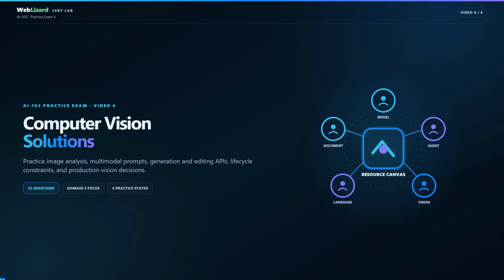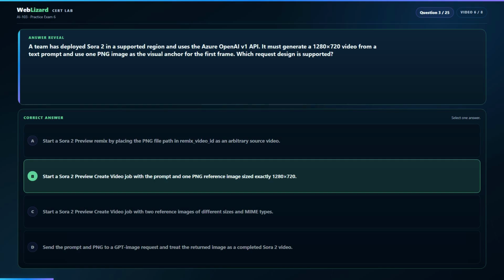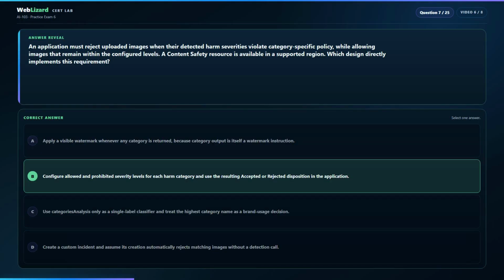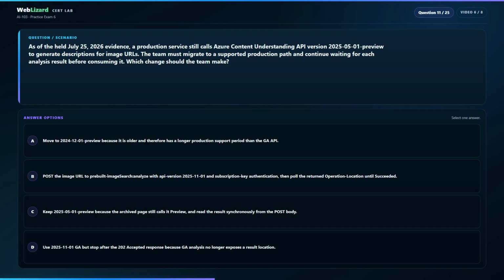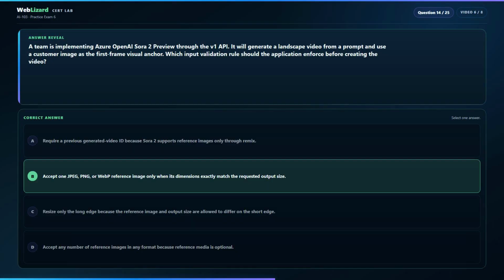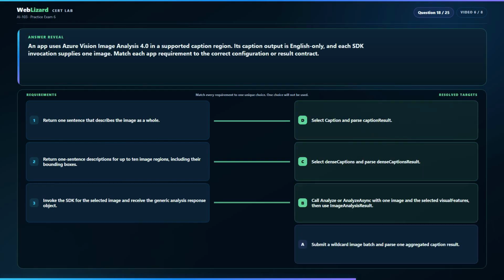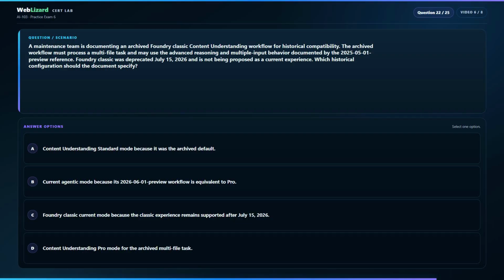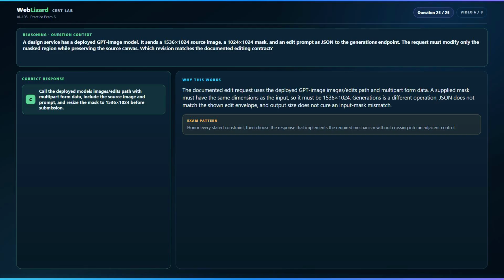AI-103 Practice Exam: Computer Vision Solutions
Prepare for AI-103 with a computer vision practice exam featuring 25 original questions on image generation, video analysis, and multimodal Azure AI.

Use each READ, LOCK, REVEAL, and REASONING cycle to test practical architecture and implementation decisions. Every answer includes a concise explanation and a reusable exam pattern.

Covered areas include:
• Azure Content Understanding for image and video analysis
• Azure OpenAI Sora 2 generation, remix, job status, and media retrieval
• GPT-image and MAI image generation and editing workflows
• Azure Vision Image Analysis captions and dense descriptions
• Azure AI Content Safety and Azure AI Video Indexer
• API-version, lifecycle, region, input, and output constraints

These are original, source-backed practice questions. They are not exam dumps, recalled live exam items, or copied Microsoft Practice Assessment questions. Microsoft certification objectives and cloud services can change; verify current requirements in the official Microsoft Learn AI-103 study guide.